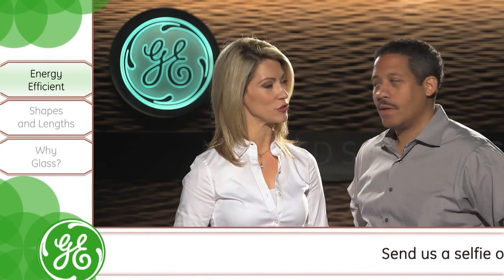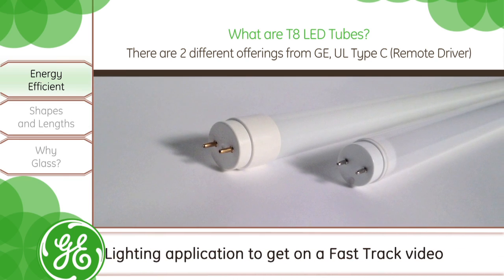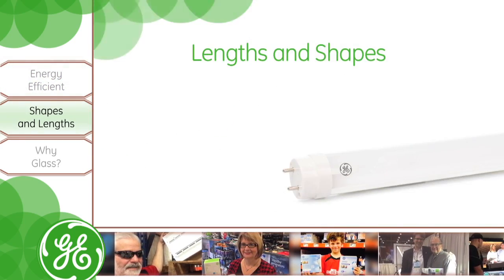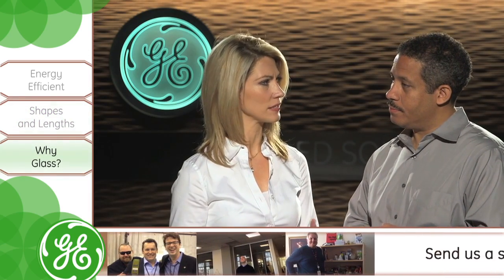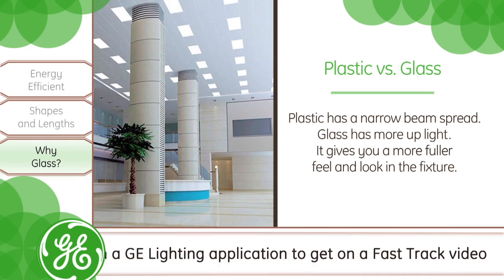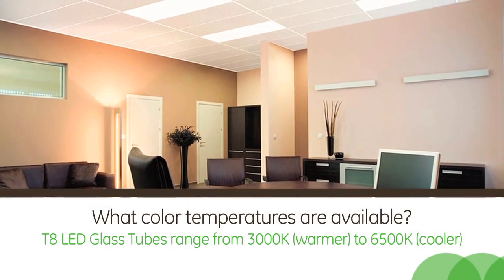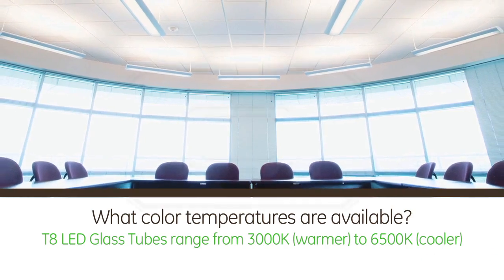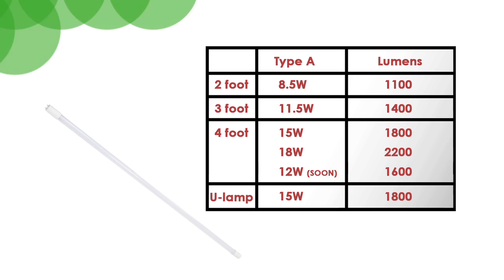Fast Track Training: LED Glass Tubes Color & Wattage Options | GE Lighting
GE Lighting LED Glass Tubes Color & Wattage options:
T8 LED Tubes are an energy efficient option to Linear Fluorescent Lamps while providing similar light levels. There are two different offerings from GE, the UL Type A (Plug & Play) and the UL Type C (Remote Driver). UL Type A we offer 2’, 3’ & 4’ in Glass and Plastic along with U shape lamps we continue to expand our offering in both UL Type A and UL Type C classifications. The benefit is that glass will provide a wider beam angle in which the light is distributed. So it will improve volume metric fill along with providing a solution for applications that require a significant amount of up light or indirect lighting. Plug and Play Tubes we range from 3000 Kelvin (warmer) to 5000 Kelvin (cooler).